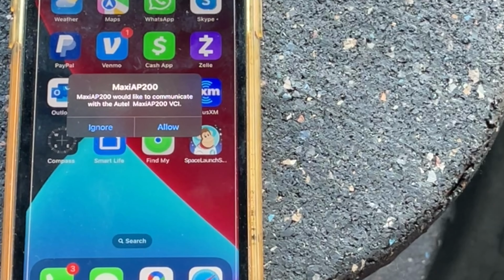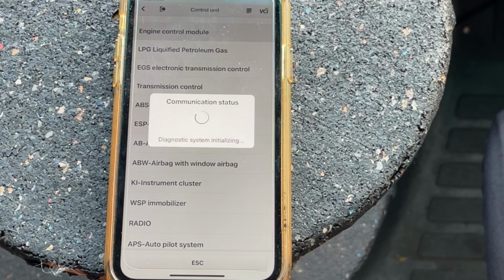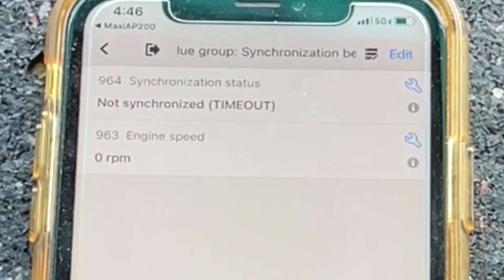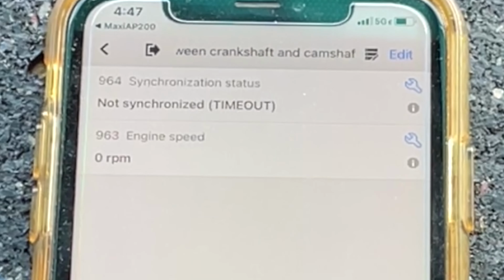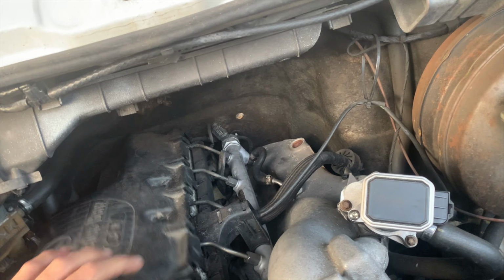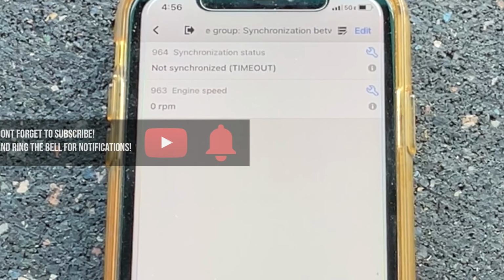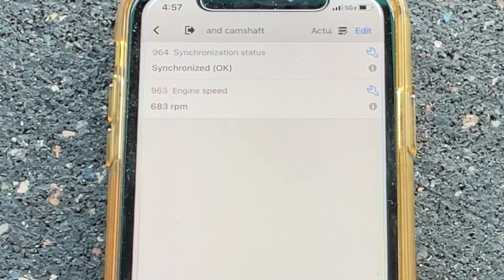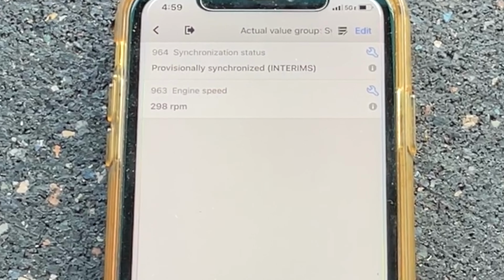Camshaft & Crankshaft Synchronization T1N Sprinter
The question comes up often, how does one test the cam and crank sensors? This is how I do it. If one is bad I replace them both.

If you enjoy and benefit from our videos please join today. Membership has benefits including early access to new videos, one on one assistance, and my pledge to help you save double the cost of membership. Choose your membership level here: